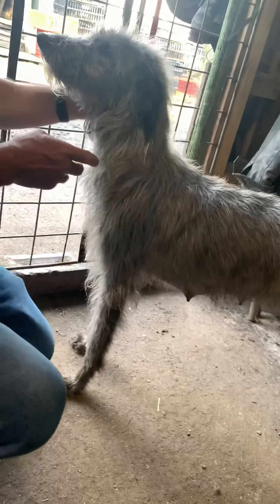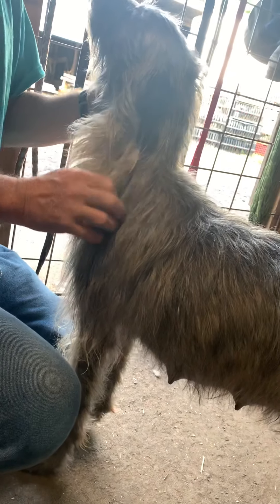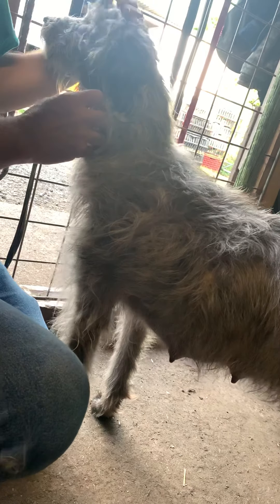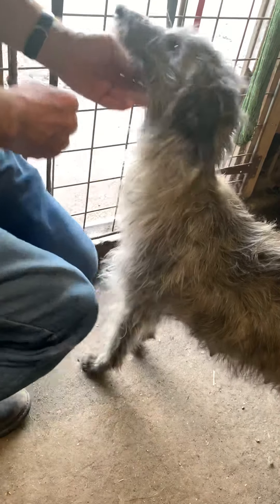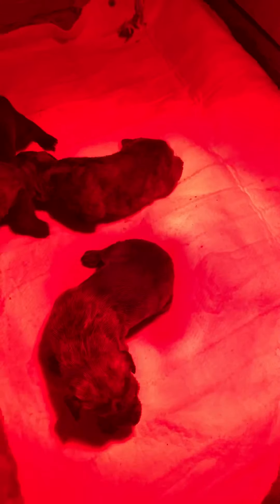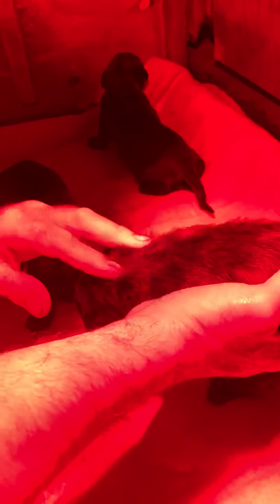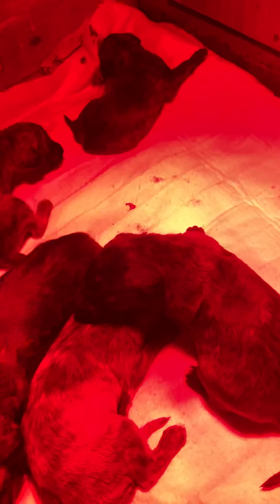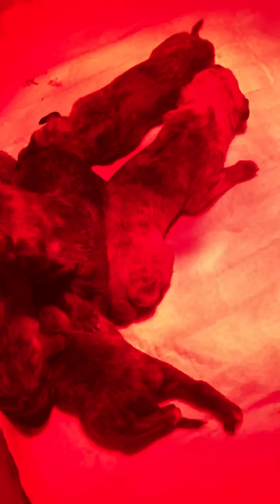Cheshire Lurcher Pups - 2 Weeks Old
Call Dave on 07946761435 if you have any questions.